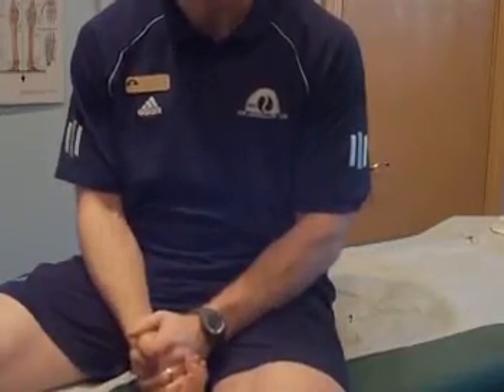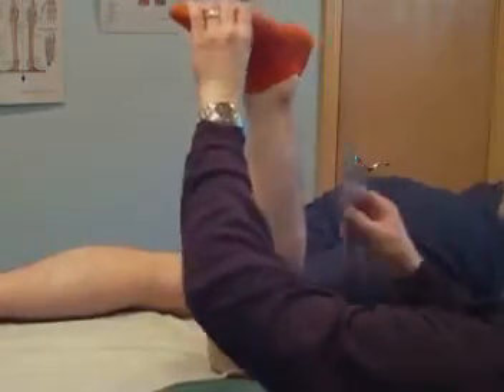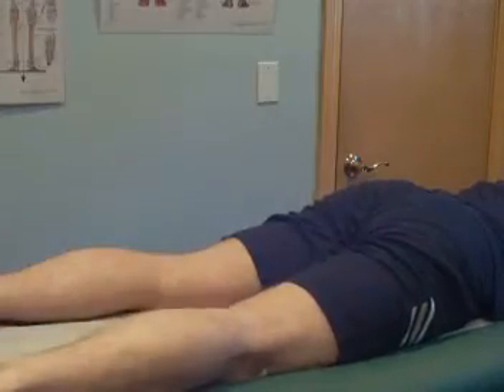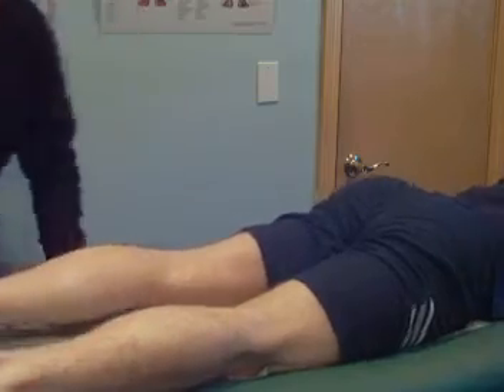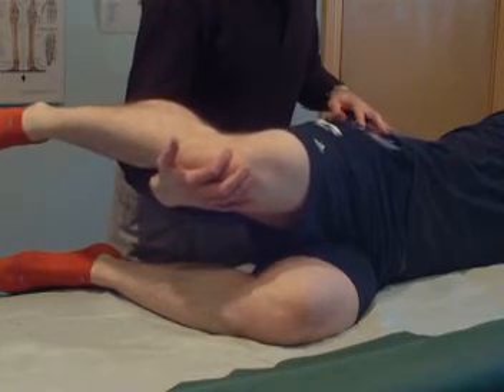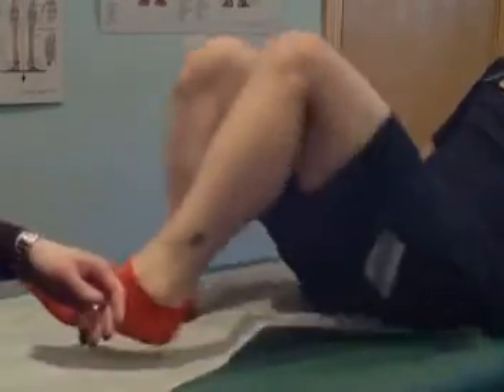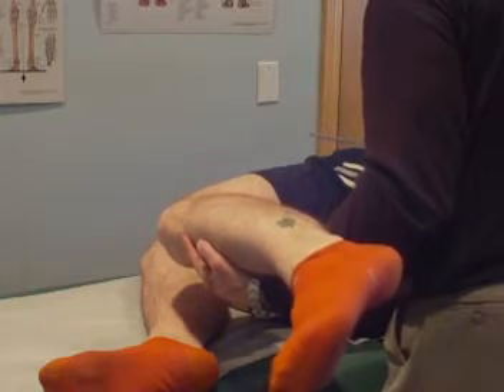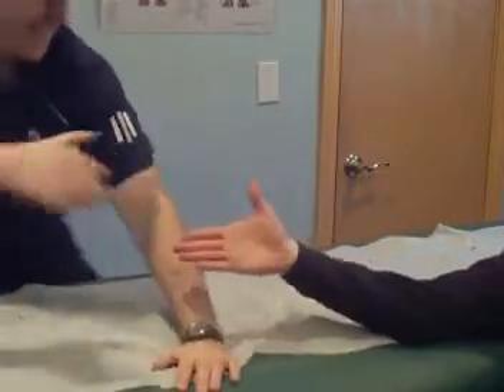Eric Beard another Fitness Challenge Before ROM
I had a physical therapist check my range of motion at my ankles and hips to find out exactly where I am. Good before numbers for HFPN's Another Fitness Challenge. Combined with the overhead squat, I can not select my corrective exercises. Eric Beard 1.29